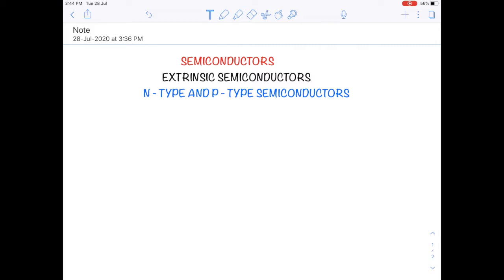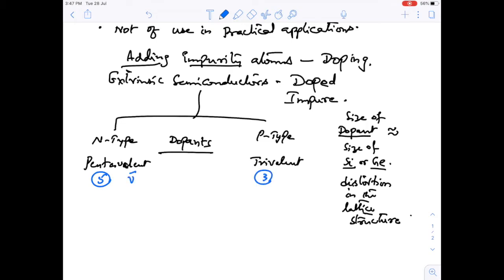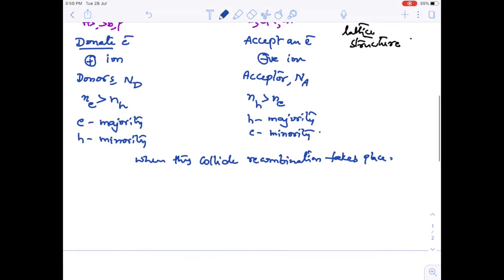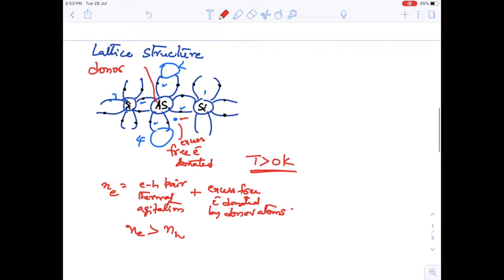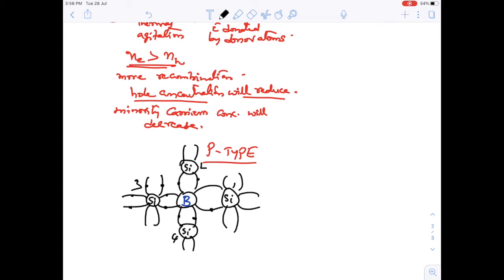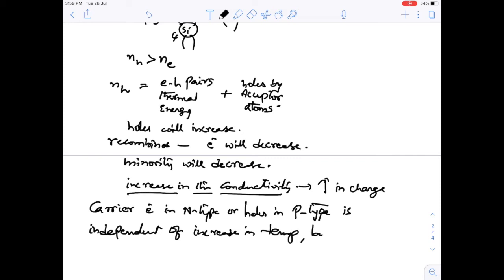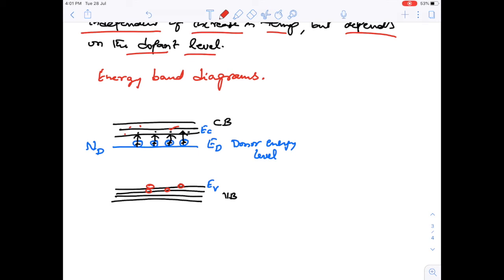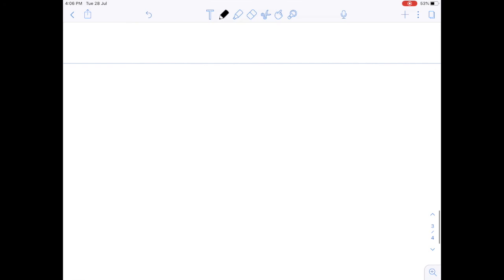TYPES OF SEMICONDUCTORS - EXTRINSIC SEMICONDUCTORS (N-TYPE & P-TYPE) | SEMICONDUCTOR ELECTRONICS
In this video viewers get the clear understanding of the characteristics of extrinsic semiconductors, what are n-type and p - type semiconductors.

Then their lattice structures and how the donor and acceptor impurity atoms increase the concentration of charge carriers can be clearly understood.

Also, how these charge carriers become majority and minority carrier concentrations can be clearly understood with the help of their energy level diagrams.

How the electron hole pairs generated due to thermal energy recombine with the minority carriers and reduce the minority concentration also can be understood.

How thus increase in electrical conductivity of extrinsic semiconductors takes place which depends only on dopant levels but independent of increase of temperature can be clearly understood.